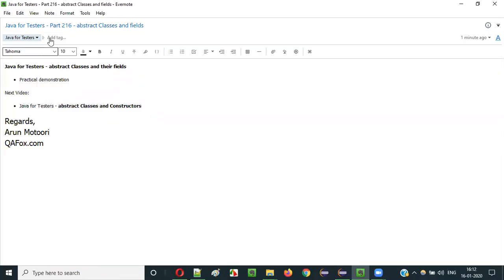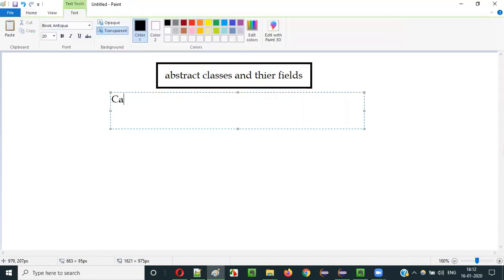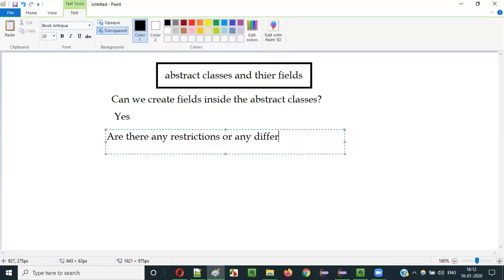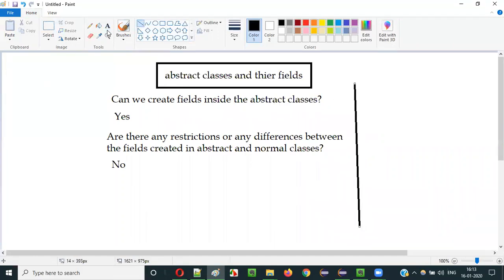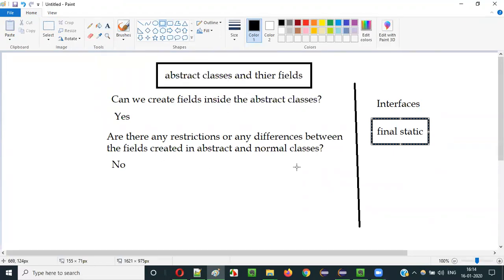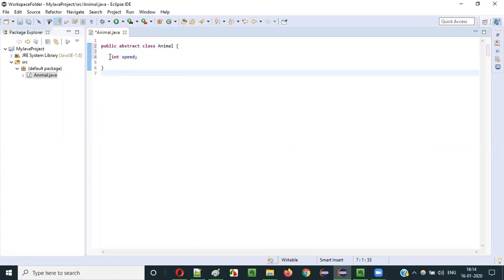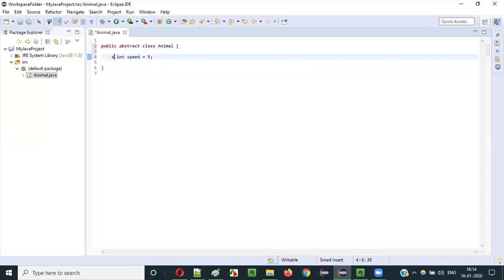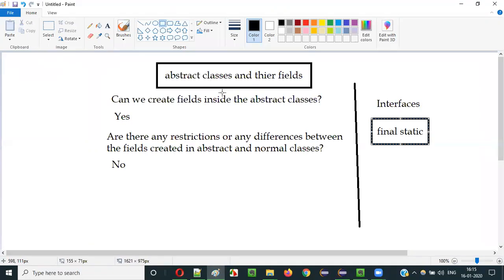Java for Testers - Part 216 - abstract Classes and fields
In this video, I have explained and practically demonstrated creating the fields inside the abstract classes in Java.